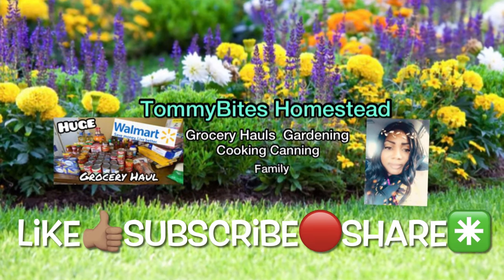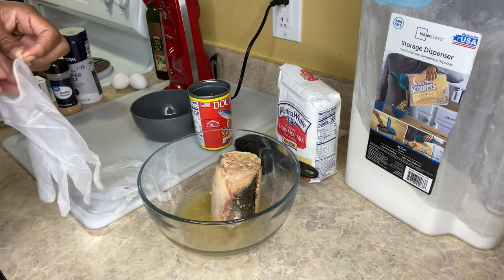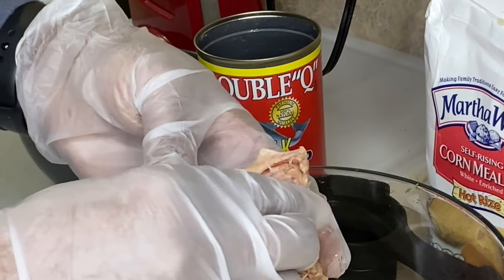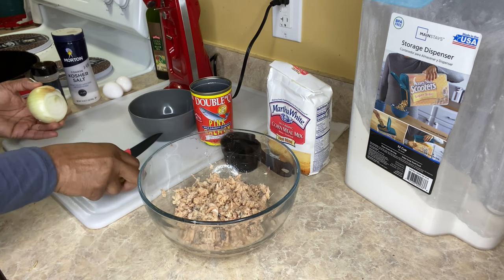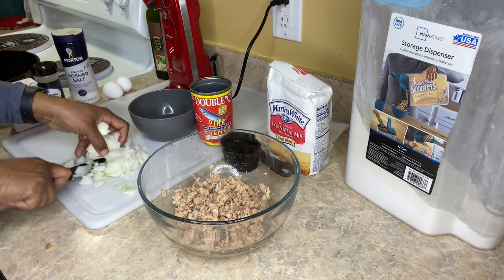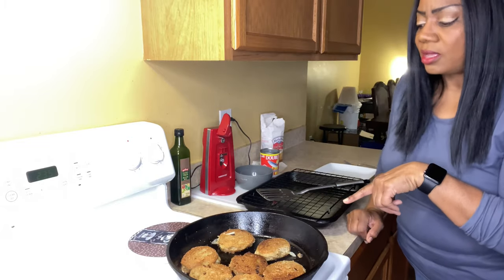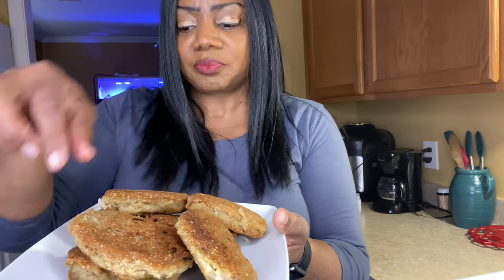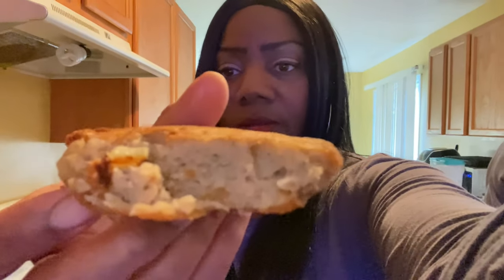Easy FRIED SALMON PATTIES IN SKILLET | EMERGENCY FOOD | OLD FASHION WAY TO COOK CANNED SALMON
Today's video is cooking video of fried salmon patties, an old fashion way to cook canned salmon.